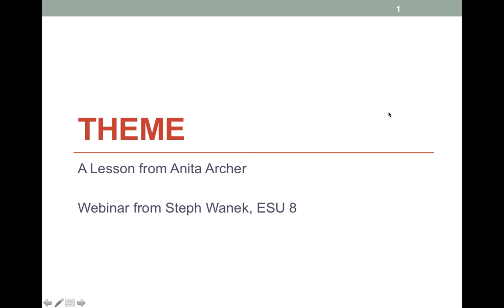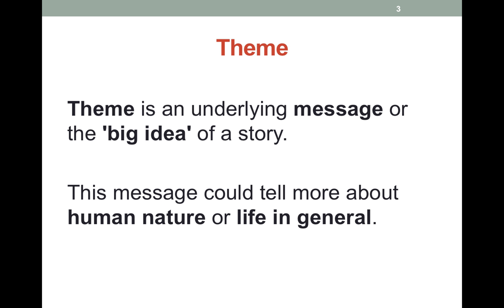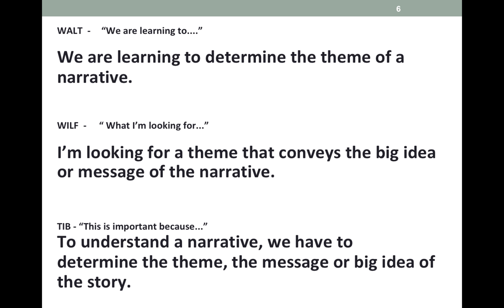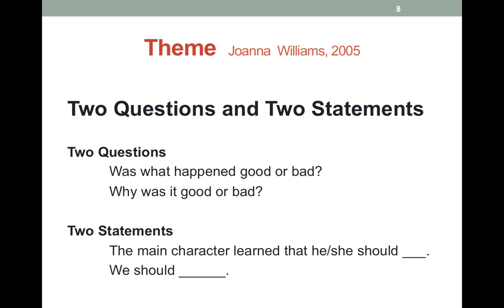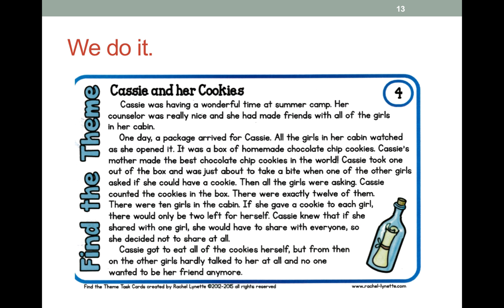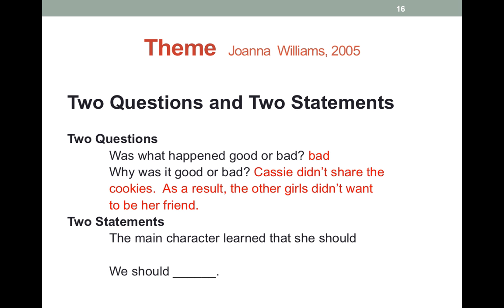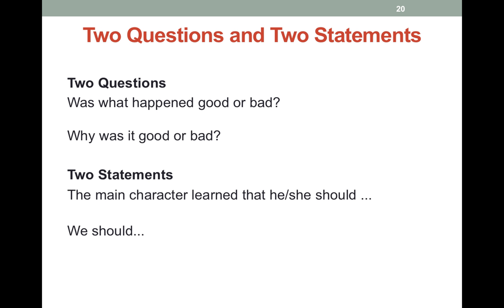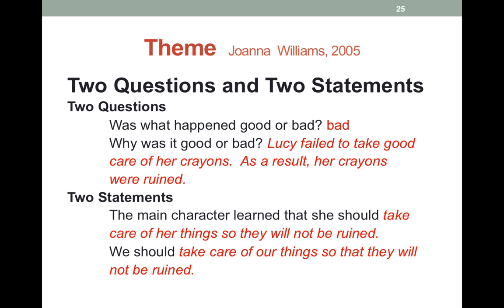Theme webinar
Join Steph Wanek to learn a quick lesson to help teach theme from Anita Archer.